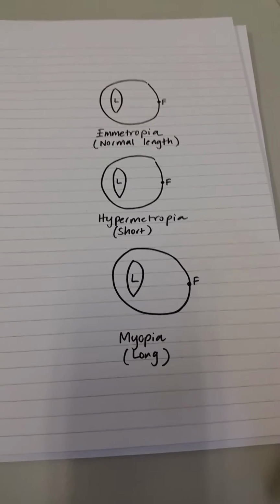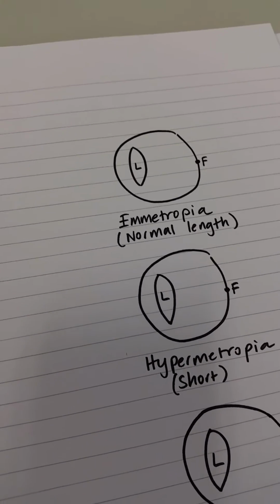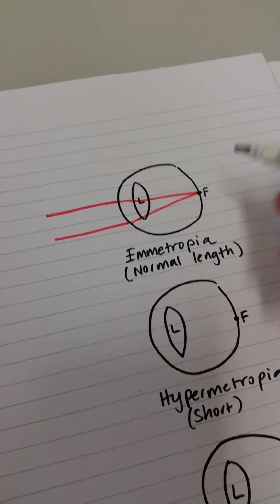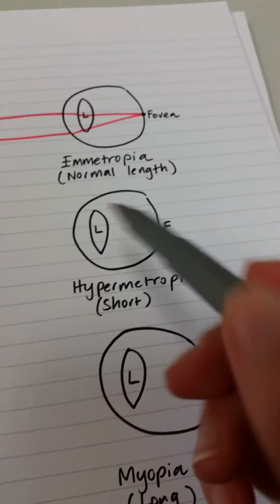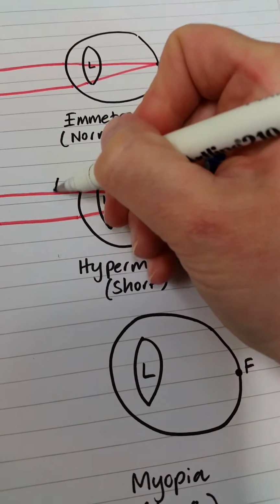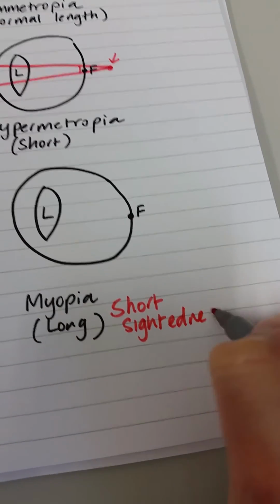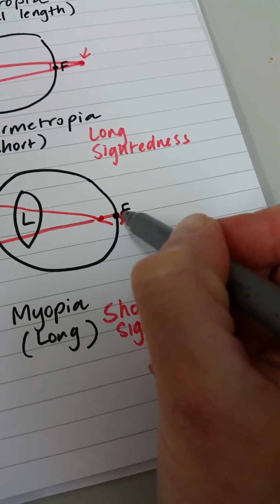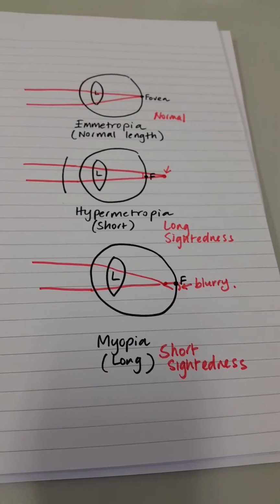Emmetropia, hypermetropia & myopia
Where light rays are focused in an emmetropic, hypermetropic or myopic eye.